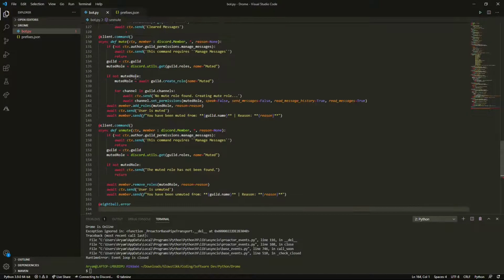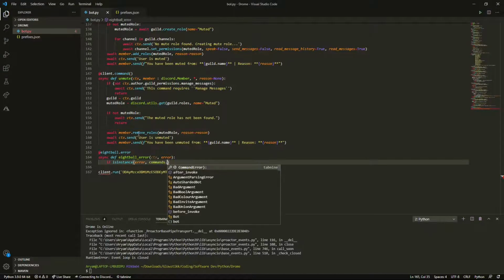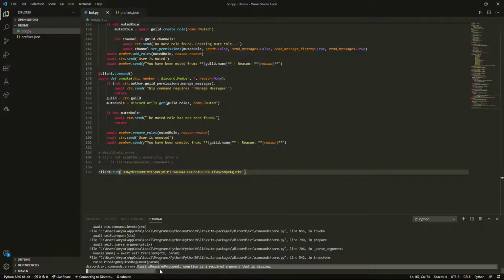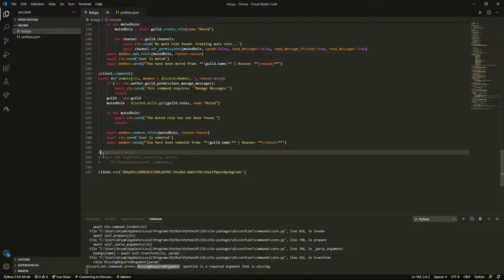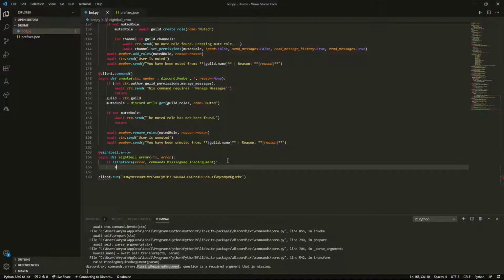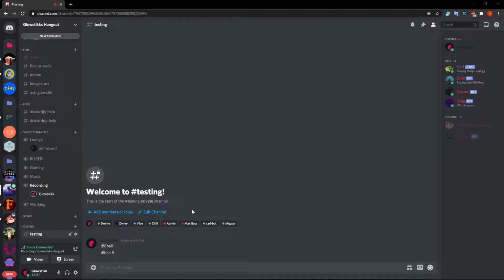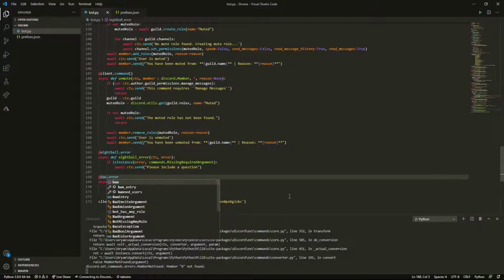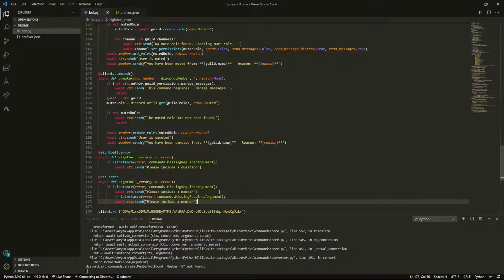[NEW] - Discord.PY | How to make a bot | Episode 8 - Error Handling!!!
Hey!

BYEEEE